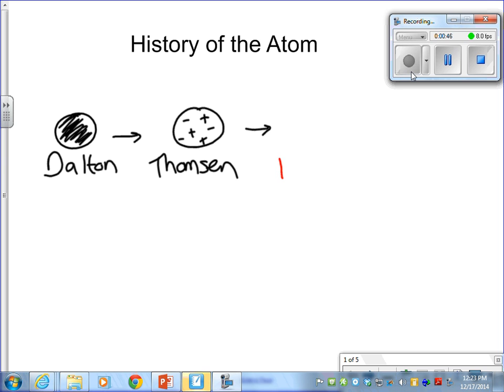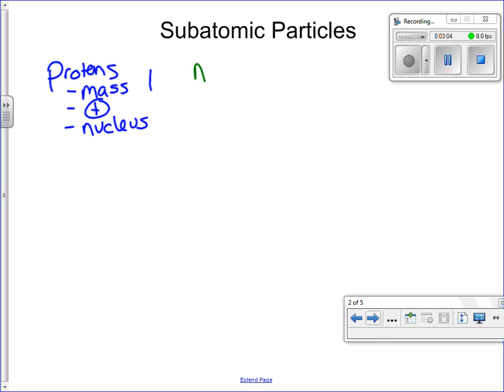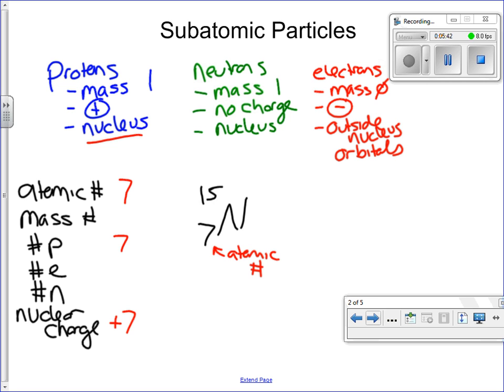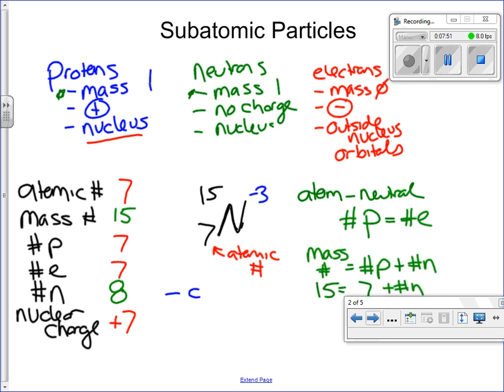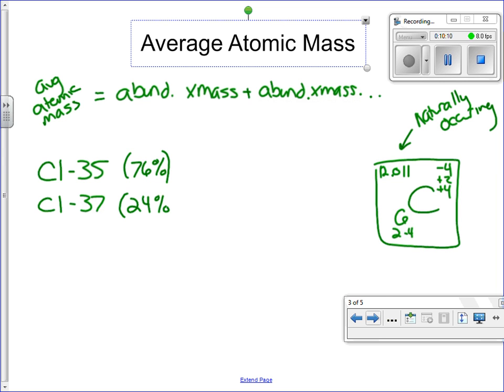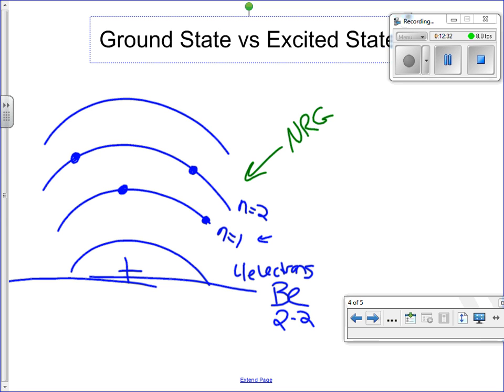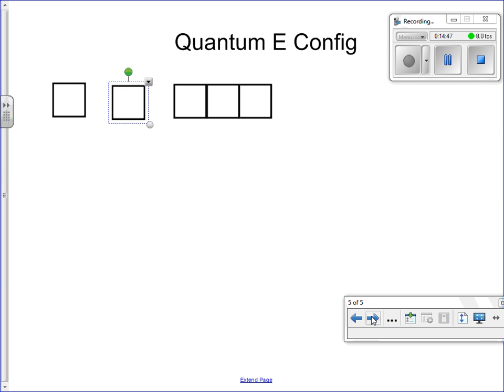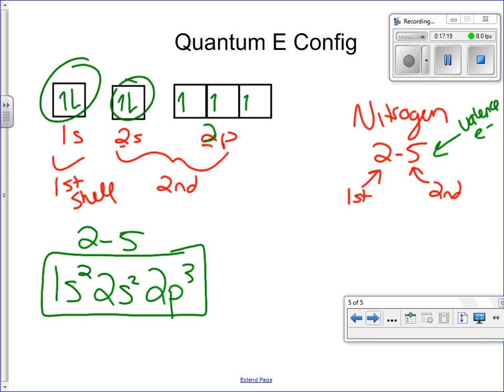Atomic Theory Review